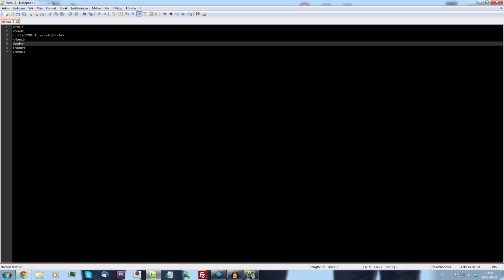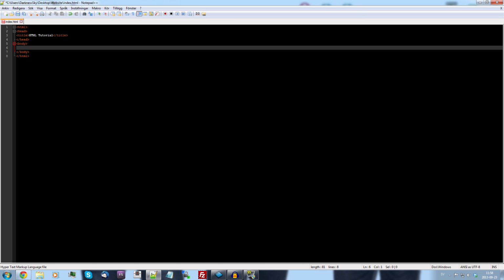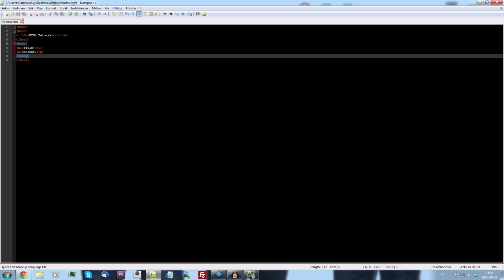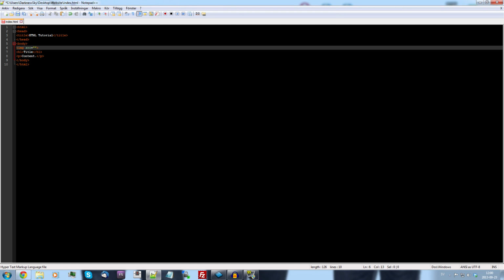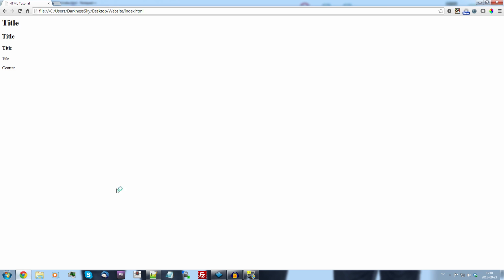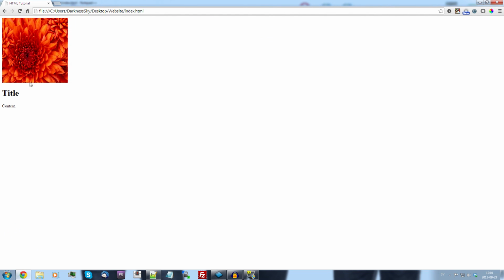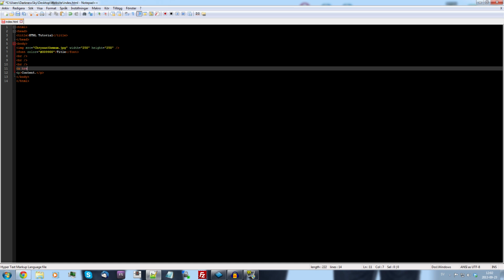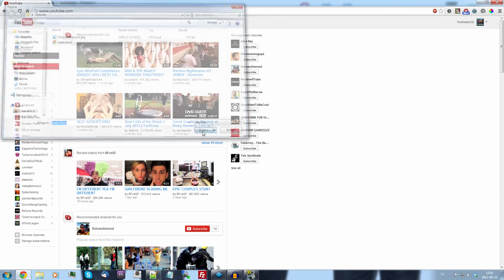Let's Code - HTML Part 1 - Basics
This is my first real video up on YouTube. My goal with this was to show the basics of HTML and give people a bit of knowledge about HTML.

I'm sorry for my not so good speaking, I am working on it and trying to feel more comfortable.

If you want me to show something special, give me tips on something or just have some feedback please leave a comment in the comment section below.